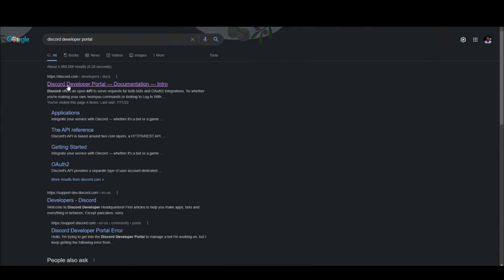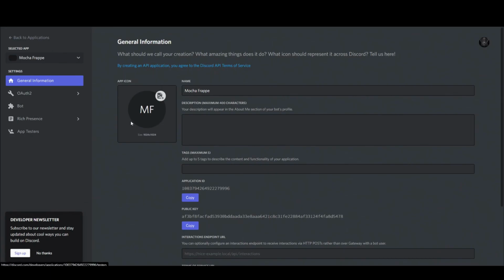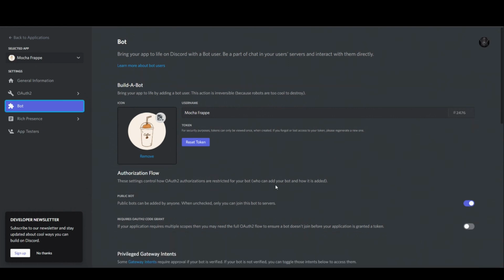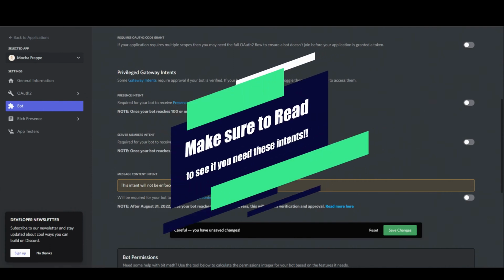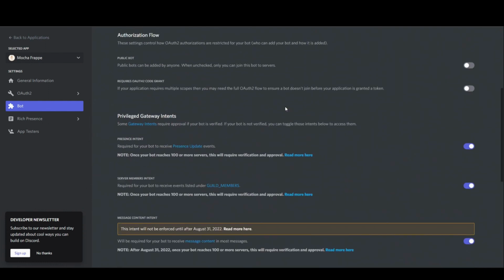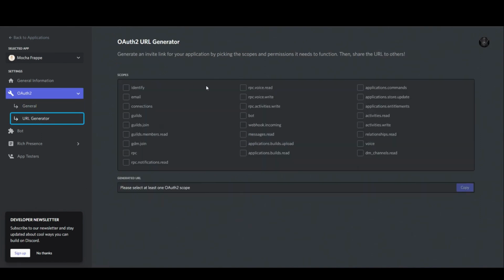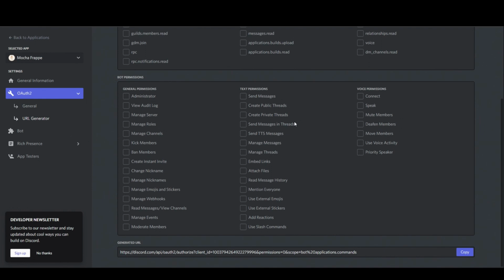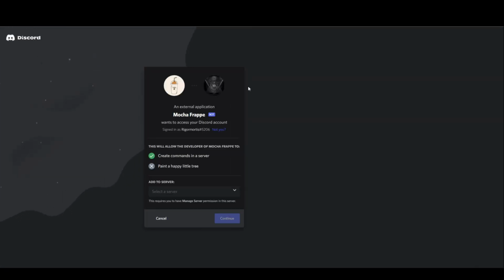Discord Developer Portal - Basic Guide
This goes over the basic setup for getting a Discord Bot up and running! This guide is geared for complete newbies as well as my viewers who might be using this to create a Discord Bot for Pokemon and/or Animal Crossing.